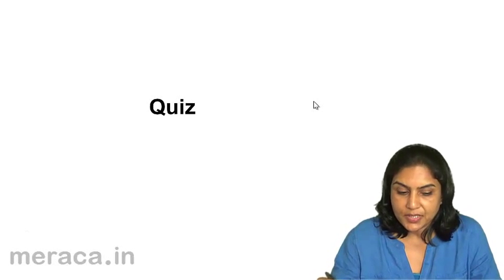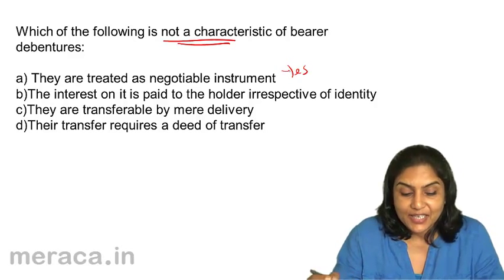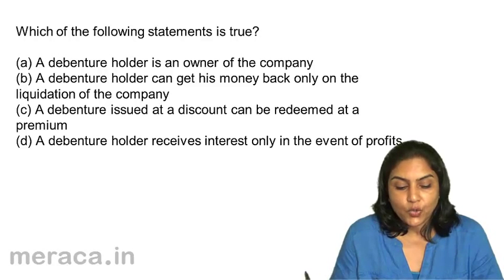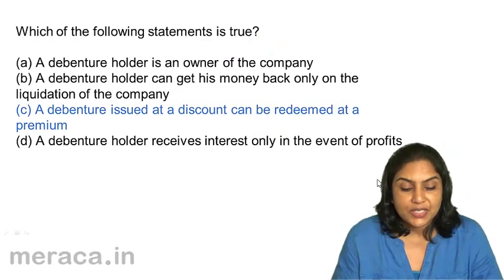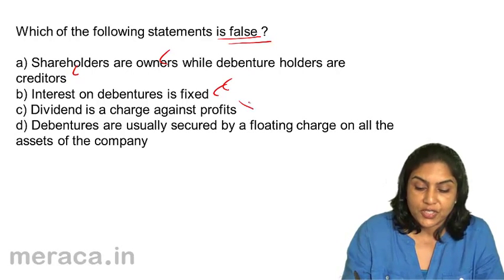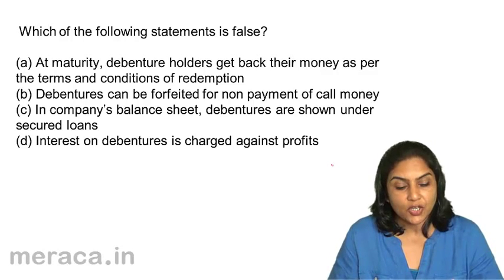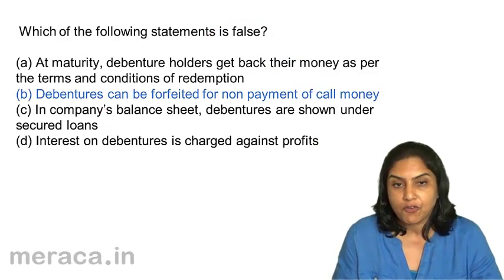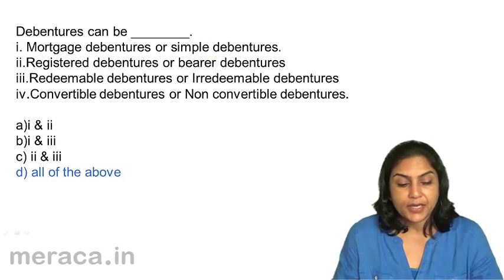Problems and Solutions | Debentures | CA CPT | CS & CMA Foundation | Class 12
Quiz Introduction to Debentures, Learn Redemption of Preference Share, What is Preference Share?, Introduction to Debenture & Issue of Debentures.For Details